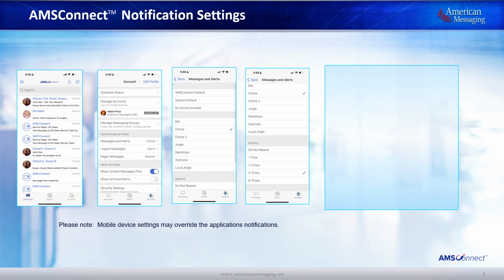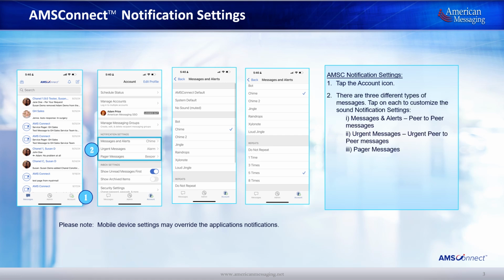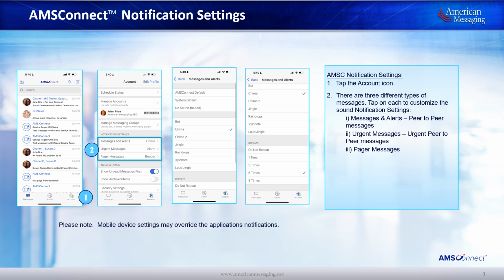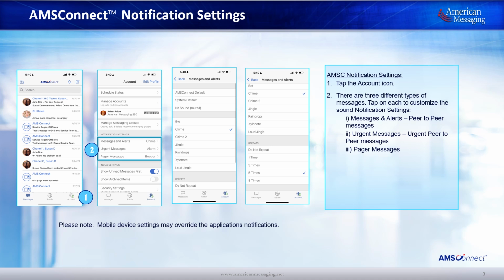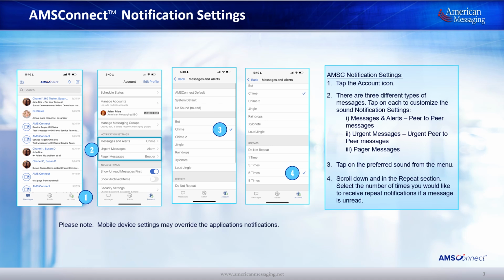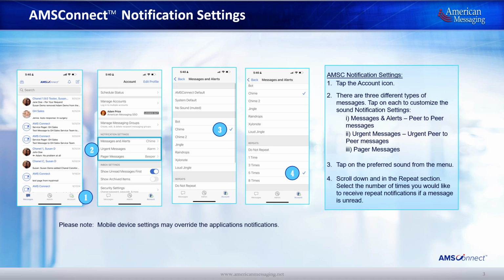AMS Connect Notification Settings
AMS Connect Notification Settings tutorial